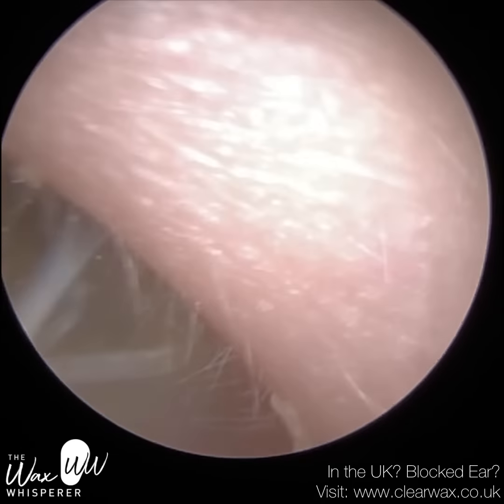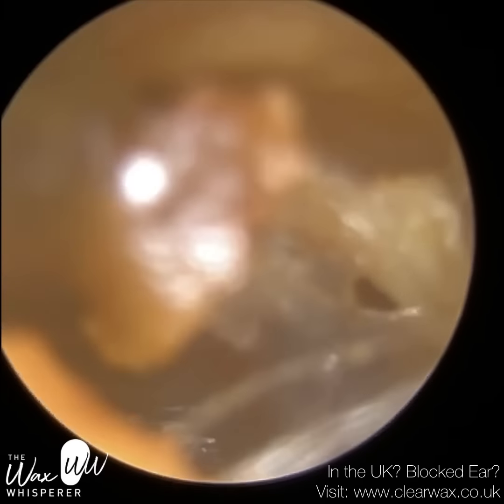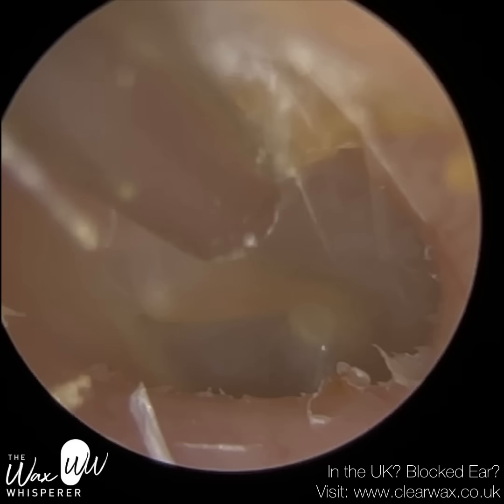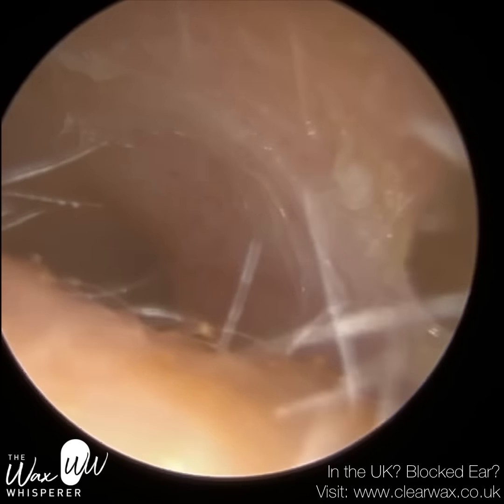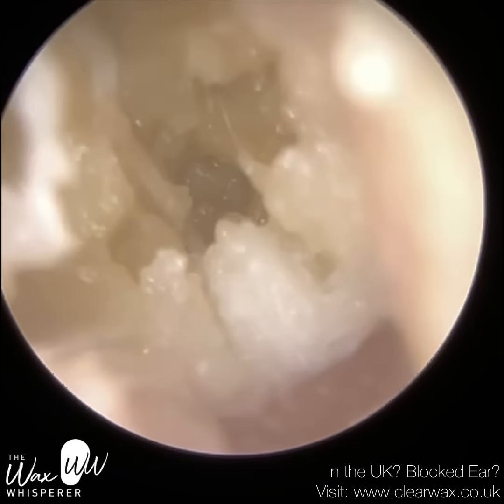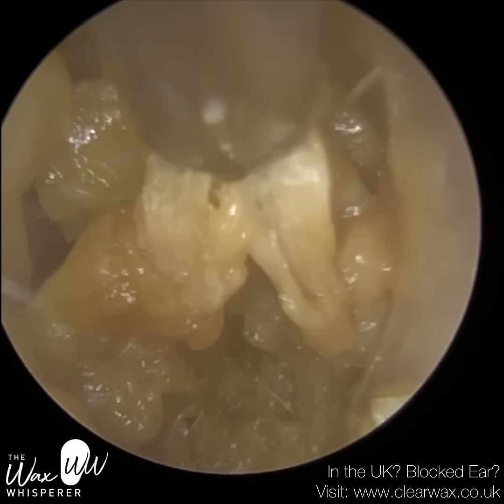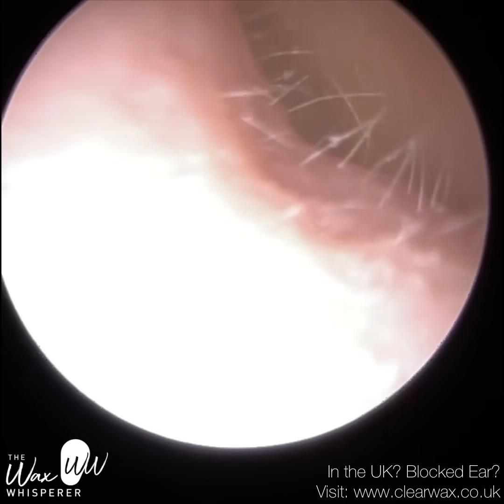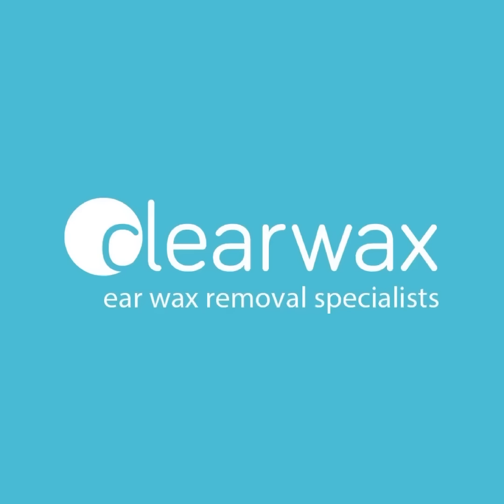1,293 - Complex Dead Skin Plug Removal & Peel